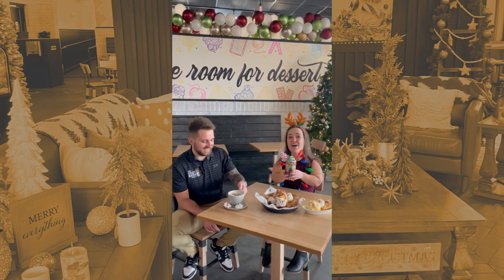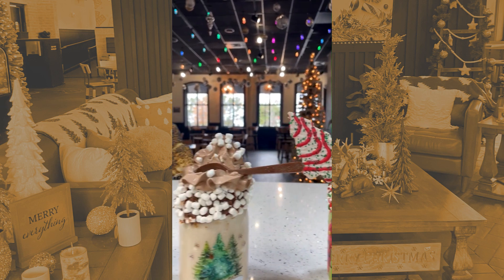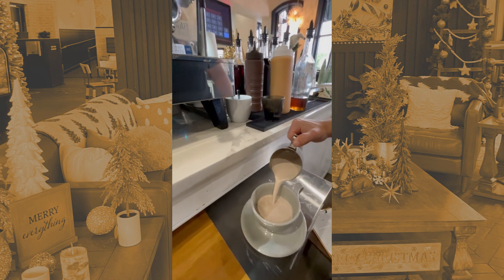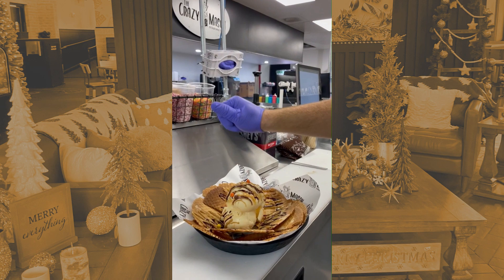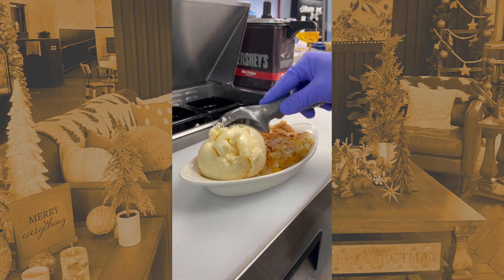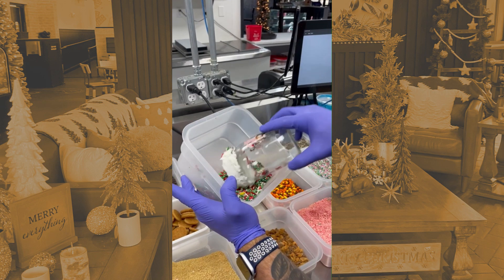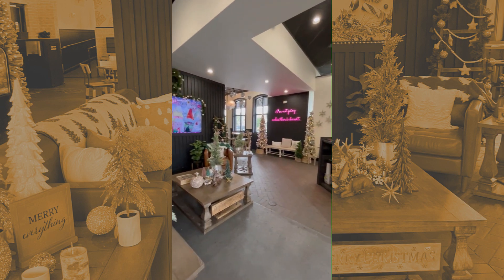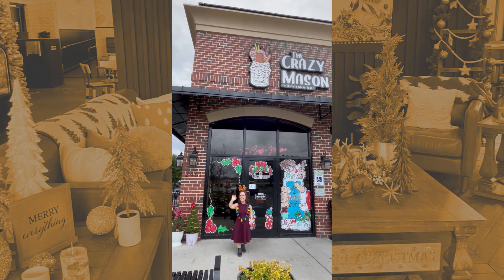Delicious CHRISTMAS Treats at The Crazy Mason Milkshake Bar in Myrtle Beach!!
Happy Holidays from The Crazy Mason Milkshake Bar in Myrtle Beach, South Carolina! Join us in the winter wonderland, making some sweet holiday treats. Holiday spirit activate! The Crazy Mason Milkshake Bar are known for their over-the-top milkshakes, crazy waffles, crazy bombs (ice cream between 2 cookies), crazy ice, crazy dessert nachos with their homemade waffle cones, and more crazy creations. They also have simple choices as well, such as one or two scoops of ice cream in a cup or a cone. Plus, now they also serve coffee. Whether you’re heading to the mall or the movie theatre in the afternoon, evening, or night, you can get your coffee fix here.
Since March 2023, Crazy Mason in Myrtle Beach has been in their very own-free standing building near the Coastal Grand Mall.
This was a jolly and sweet way to start off the official Christmas countdown. We enjoyed the winter wonderland tour, learning all about The Crazy Mason Milkshake Bar, and making these delicious treats! Make sure the next time you visit Myrtle Beach to stop by The Crazy Mason Milkshake Bar for a coffee and afternoon dessert! Have yourself a beachy, holiday season! Merry Christmas!